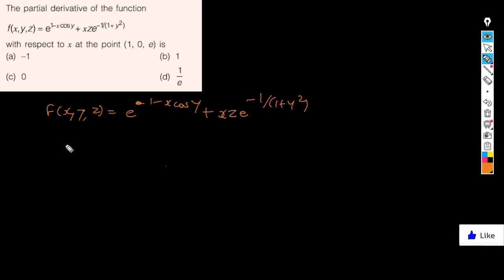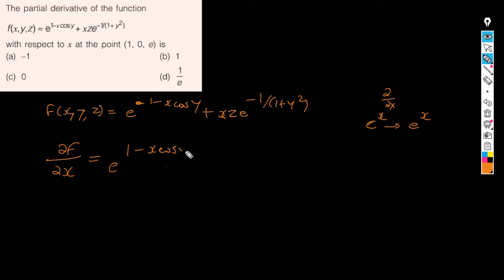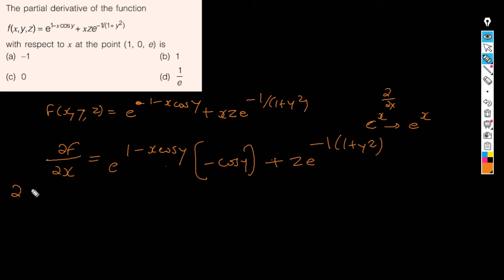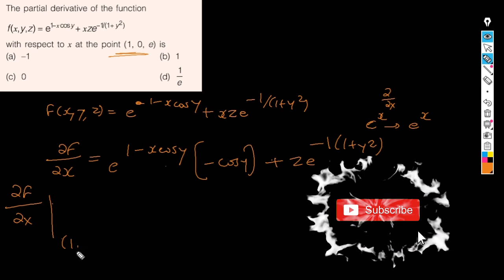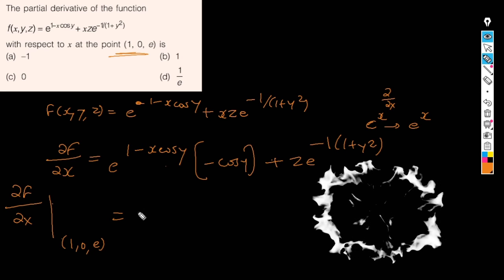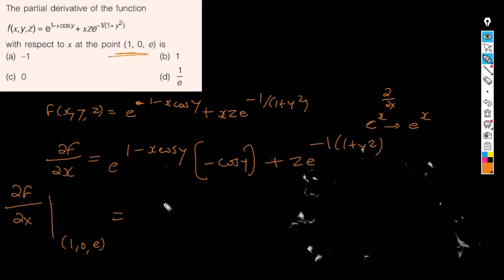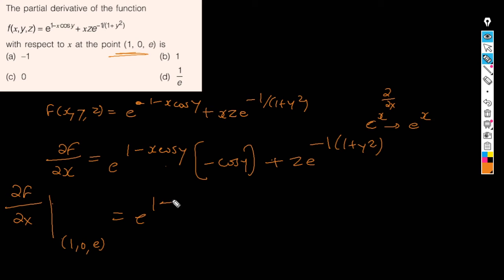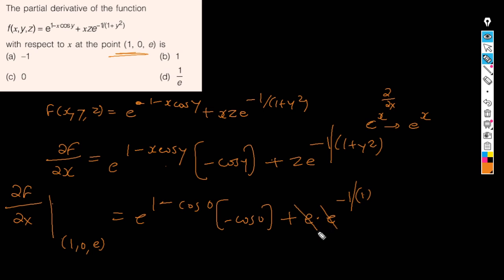The partial derivative of the function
Join telegram channel and post your doubt and questions

👉To download and install android app👈

:::::::::::::::GATE RELATED GOOD TEXT BOOKS:::::::::::::::
GATE 2019: Electronics Engineering - Previous Solved Papers Paperback – 26 April 2018
GATE 2020: Electronics Engineering Previous Solved Papers Paperback – 1
A Handbook for Electronics Engineering